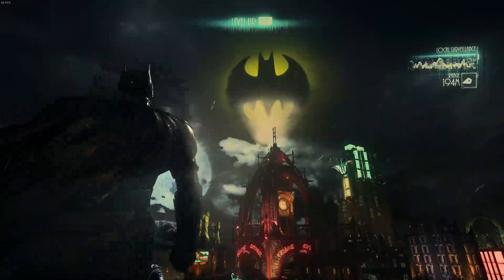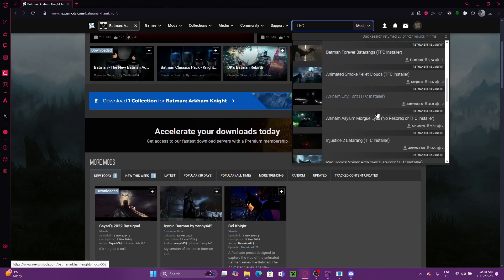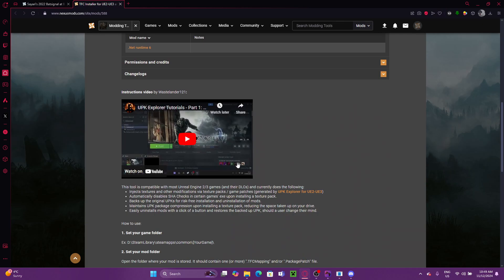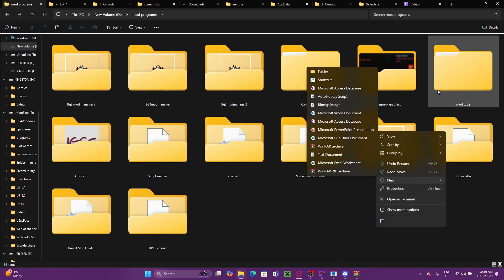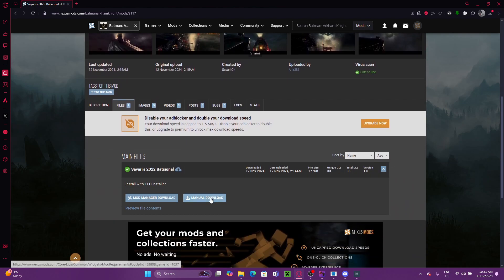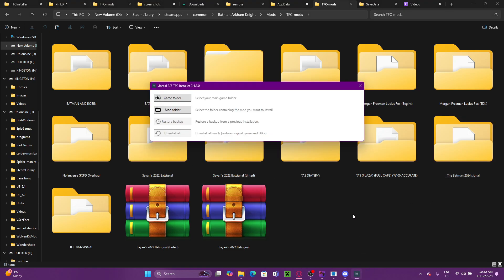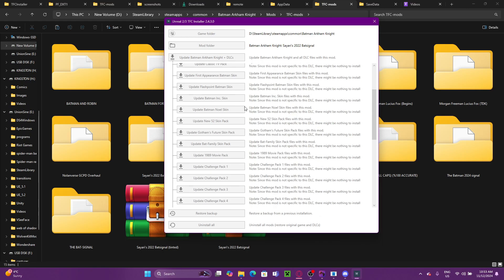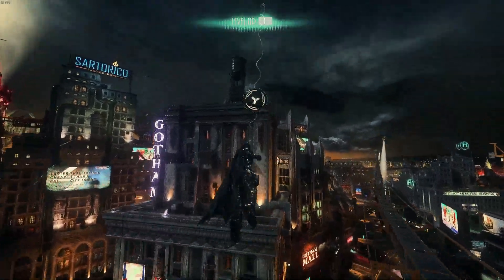Easily install Batsignal & Gadget mods with TFC installer | How to use TFC for Arkham Knight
a brief tutorial on how to download mods with TFC installer

if you are interested in installing new suit slots, ReShade, and/or post processing removal please check out the relevant tutorials linked below: